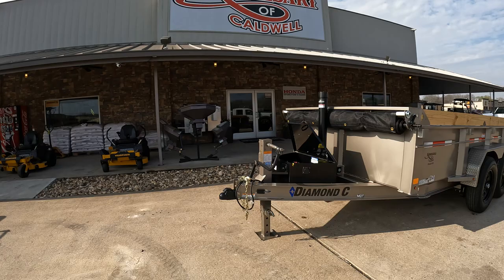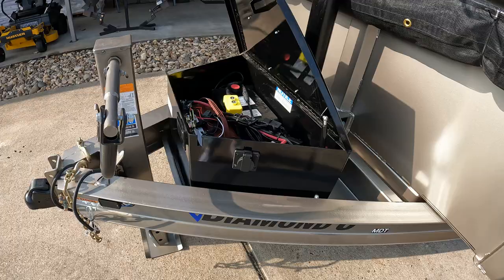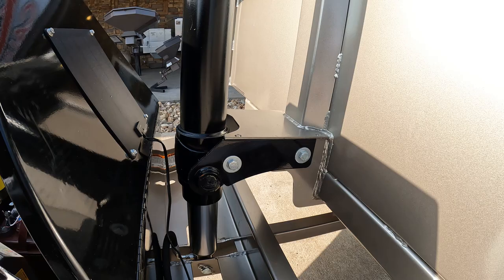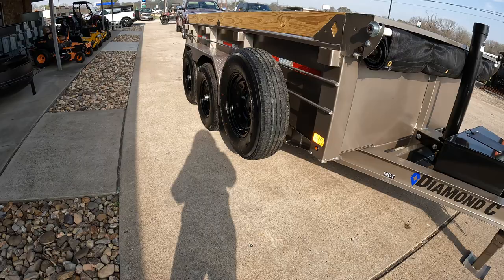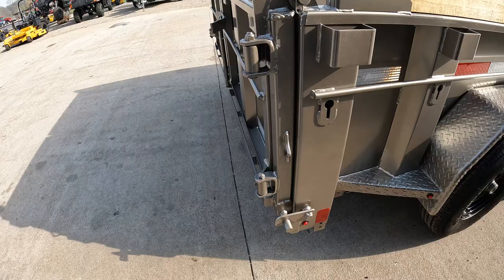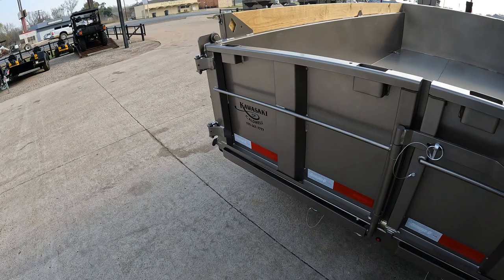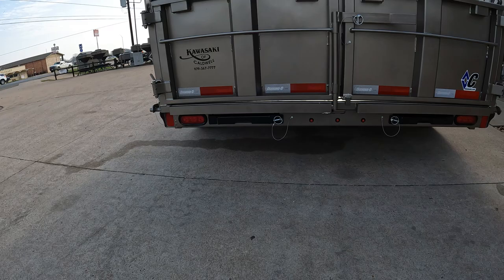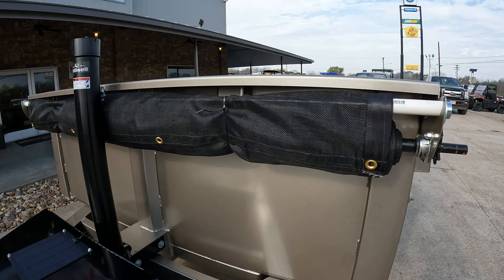Diamond C 12' MDT Dump Trailer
Diamond C is DYNAMO at building a dump trailer! Let Allie tell you all about the specs that make this trailer spectacular!